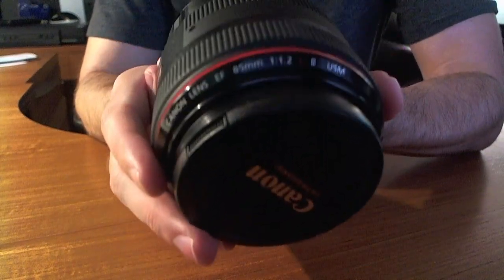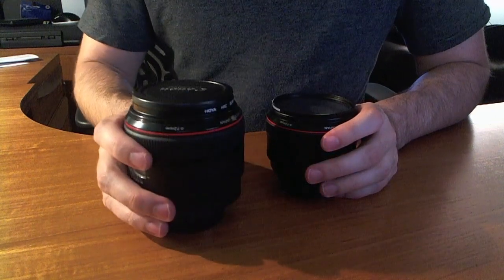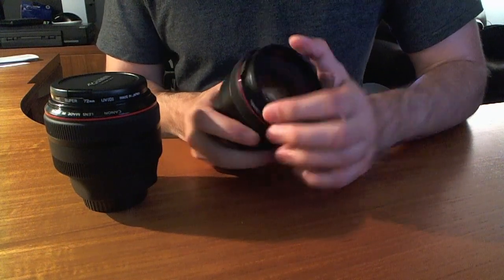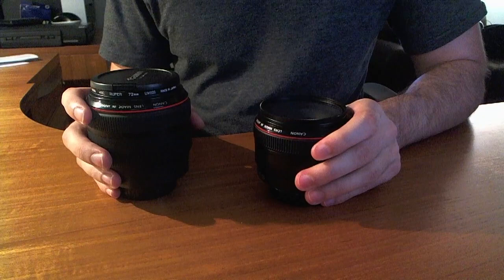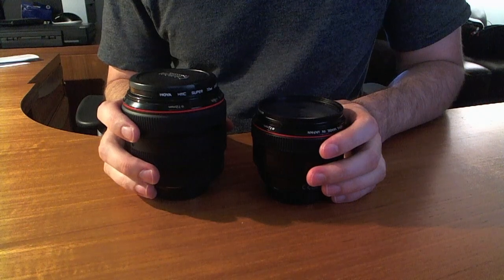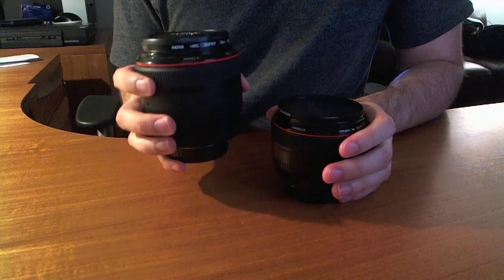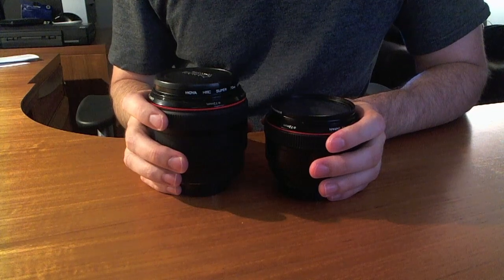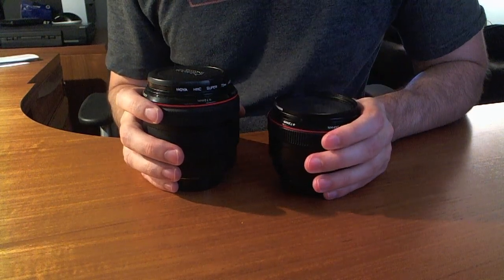Canon 50 MM 1.2l vs 85 mm 1.2l Comparison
Canon 50 MM 1.2l vs 85 mm 1.2l.  Comparison between these 2 lenses.